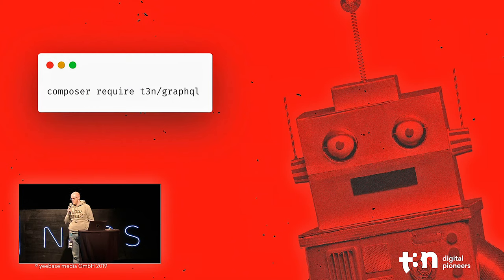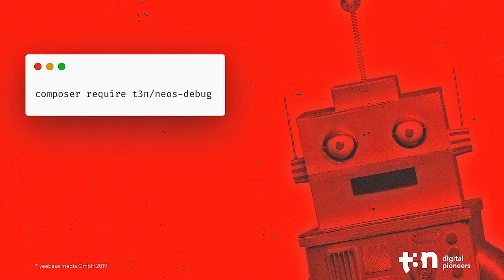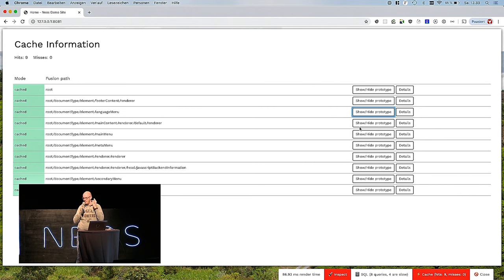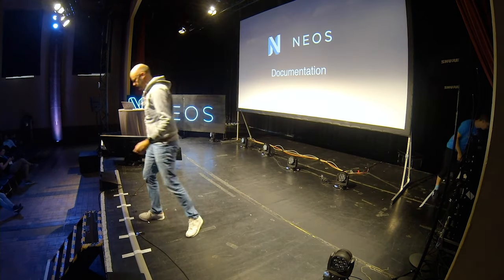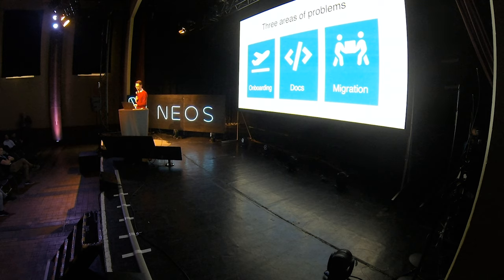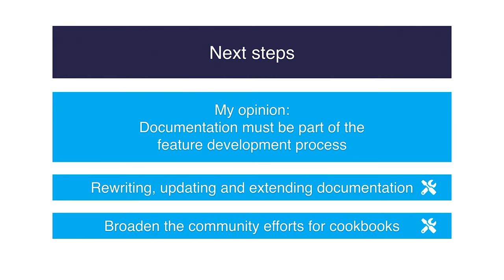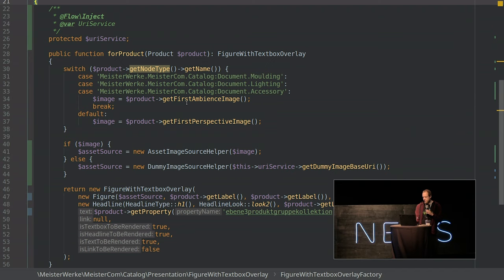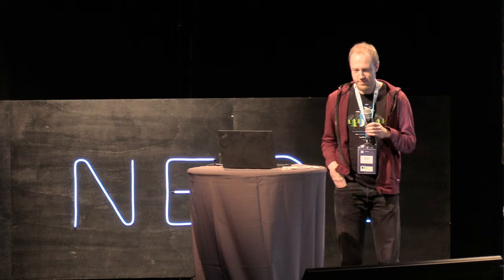Neos Con 2019 | Lightning Talks: GraphQL, Docu & Debug Neos, Responsive Images, Atomic Fusion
0:10 Johannes Steu: GraphQL

4:17 Johannes Steu: Debugging Neos

10:10 Roland Schütz: Neos Documentation

16:16 Martin Ficzel: Responsive Images

22:55 Berhard Schmitt: Atomic Fusion